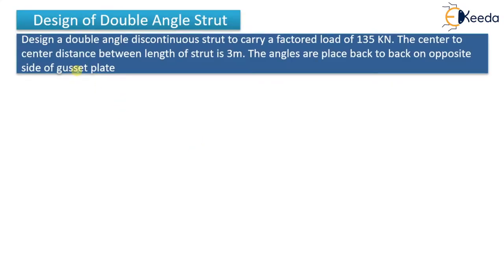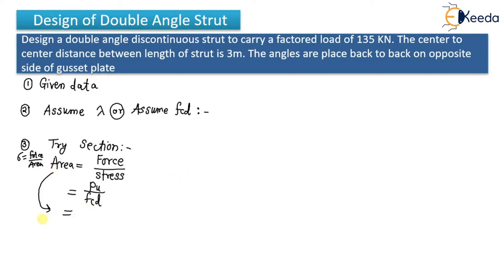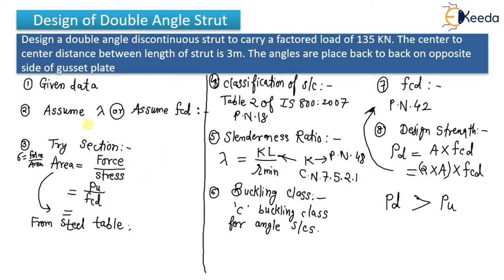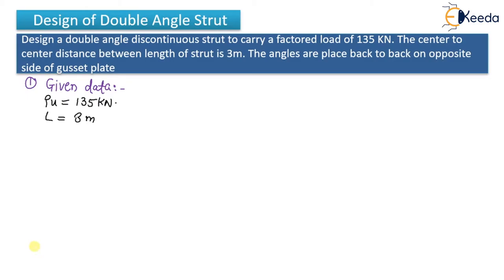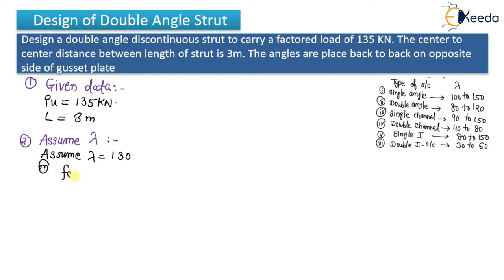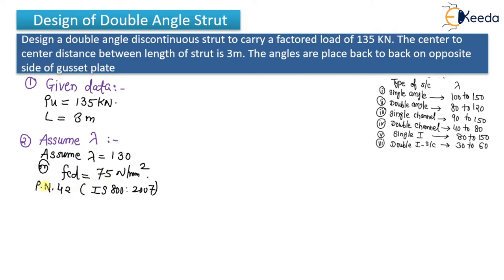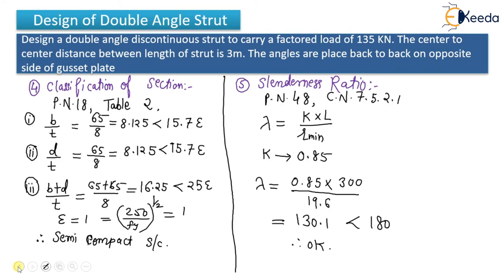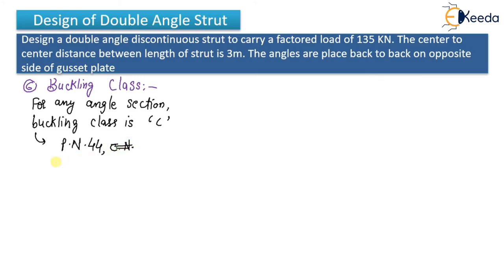Numerical on Design of Double Angle Strut 1